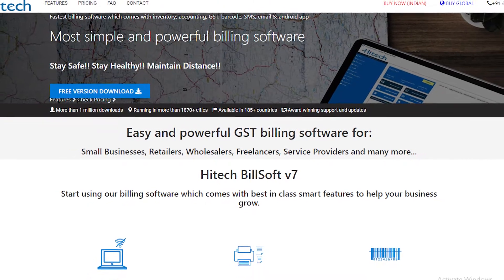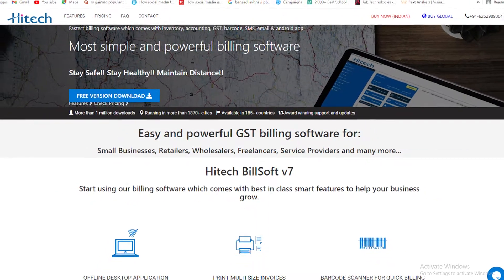Best free billing software for Saudi Arabia with E-invoice I VAT QR CODE FATOORA BILLING SOFTWARE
Lifetime FREE Hitech Billing-Invoicing Software for Every Business .
Tired of ZATCA Zakat, Tax, and Customs Authority  Don't Worry   Watch This Video
 Limited Time One Time Payment Offer - $70 Only

Best free billing software with e invoice and QR code as requirements from zatca. Arabic and English language support in software and invoice.
e invoice saudi arabia
أفضل برامج الفوترة المجانية مع الفاتورة الإلكترونية ورمز الاستجابة السريعة حسب متطلبات zatca. دعم اللغتين العربية والإنجليزية في البرمجيات والفاتورة.

Do you have a business in Saudi Arabia? Are you facing problems with the launch of ZATCA (Zakat, Tax, and Customs Authority) new rules and regulations of E-invoicing System?
Then to solve all these problems, HITECH has brought you knew E-invoicing solutions.
I present to you, the Hiteck Billing Software. The software enables you to generate E- invoices with QR Code.
Hitech software is made according to new rules and regulations of ZATCA E-invoicing System
With Hitech billing software you can easily manage all business transaction Like accounting, inventory.
This Hitech software supports more than 200 country's currency and their tax system.
The product is offered at an affordable price and is also updated regularly.
Our product is easy to install and use. Why wastes more time?
To get it downloaded, visit hitechbillsoft.com today!